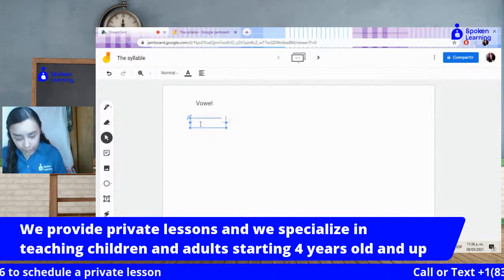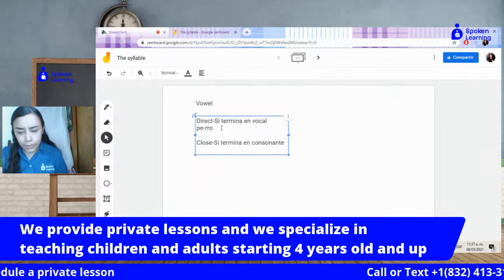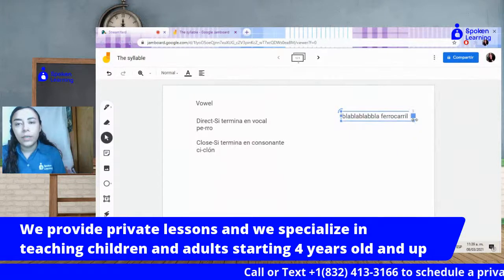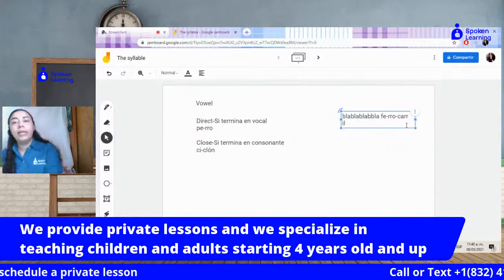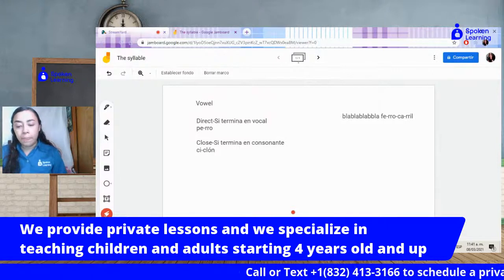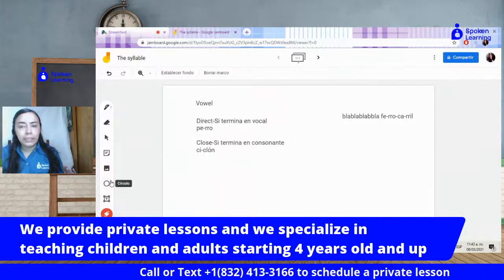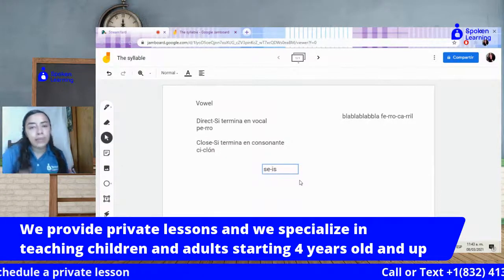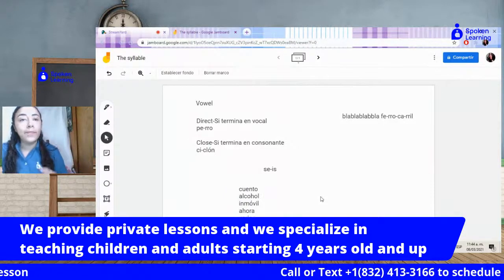La sílaba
The syllable.